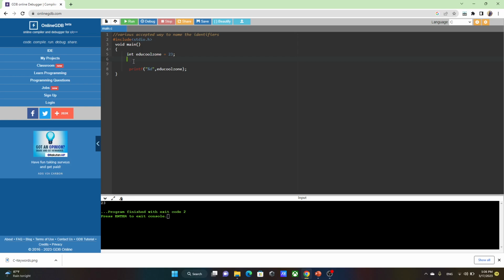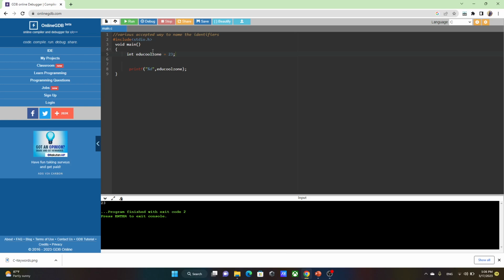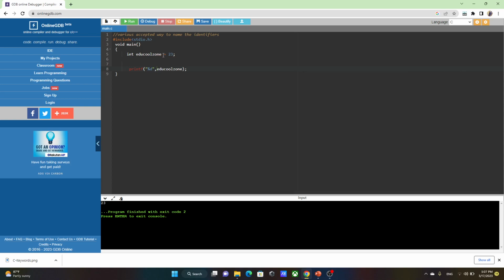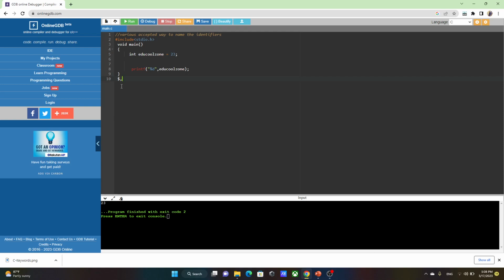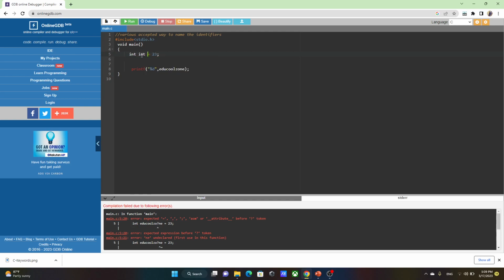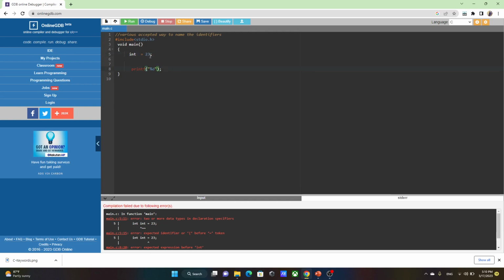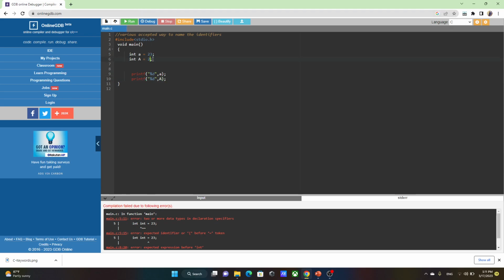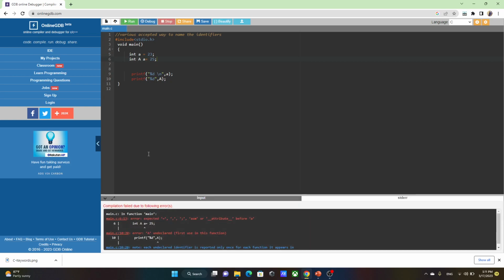#4 Coding to understand how to name identifiers in C language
In this Lecture we will learn about:
Coding to understand how to name identifiers in C language

Thank you so much for watching this video , if u feel you have learned something from this video or this video is helpful for you then please like this video and subscribe this channel and give us your feedback so we can make improvement and provide you guys a quality content.

Notes :-